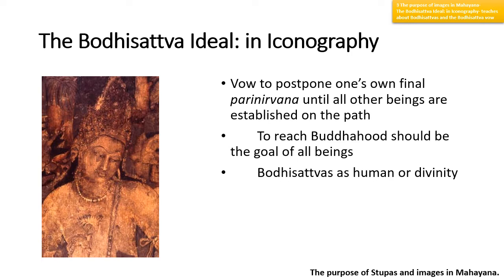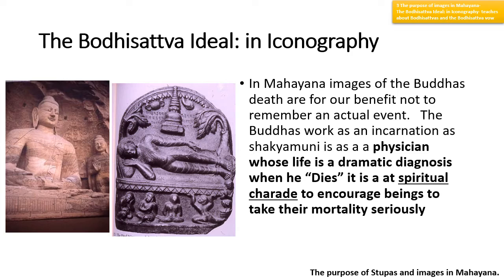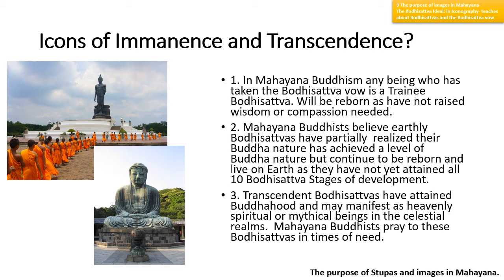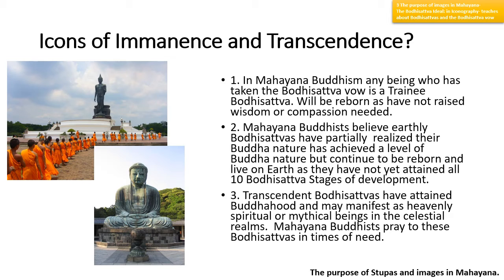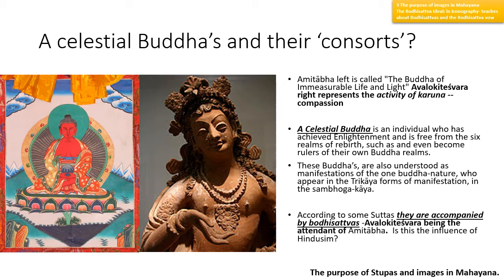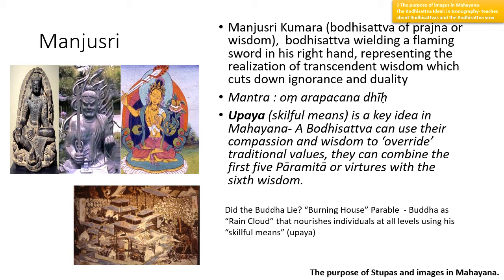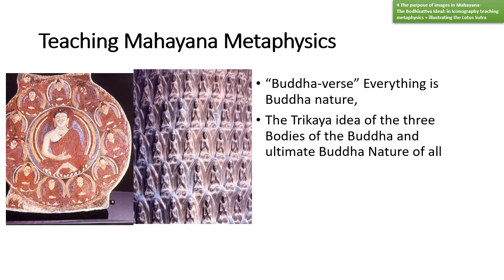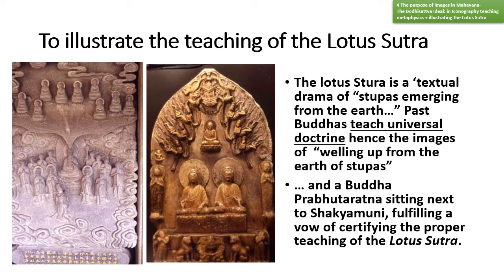L3 Info purpose of Stupas + Images in M 2 of 2